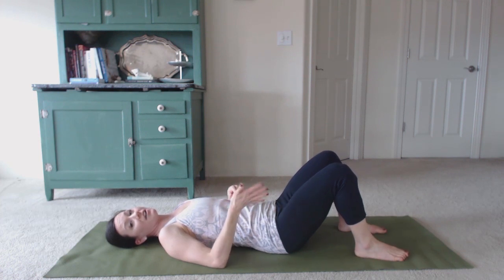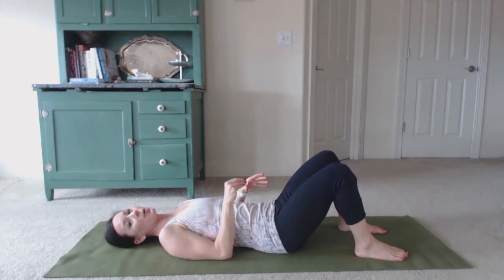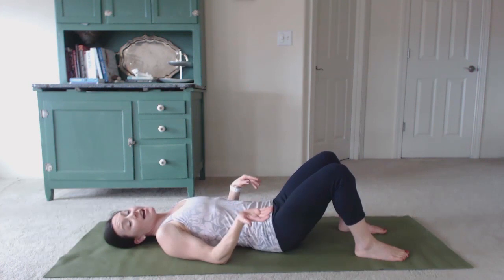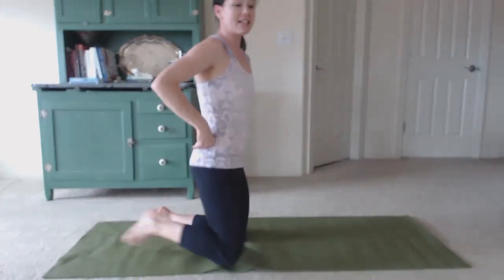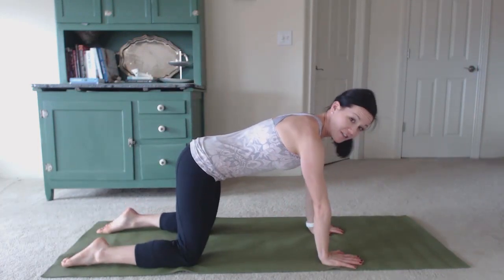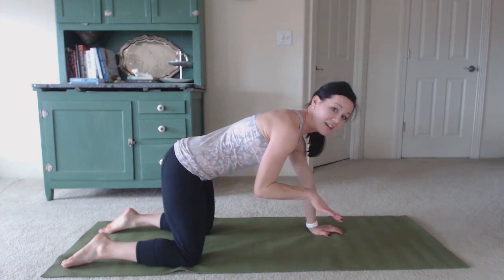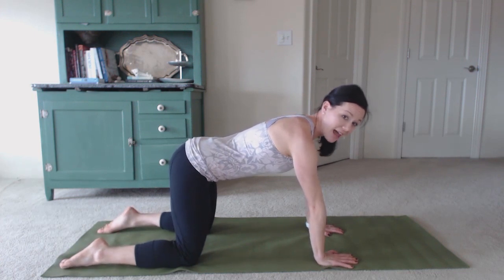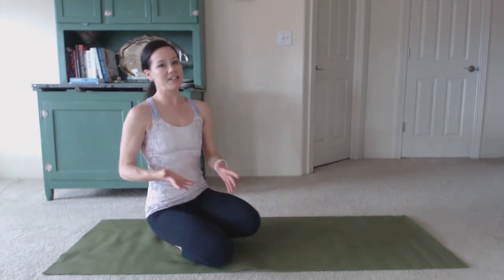Beginner Kegel Exercise Routine with Intimate Rose Pelvic Floor Weights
- Learn beginner Kegel Exercise Techniques from Amanda Olson, DPT, PRPC - an expert at women's health who treats urinary incontinence, pelvic organ prolapse, & other pelvic floor muscle conditions regularly in the clinic.

This video is perfect for you if you are finding the lightest weights to be too challenging.  The techniques here will allow you to build up a base level of strength in order to hold the lightest weight and progress through the kegel exercise program.